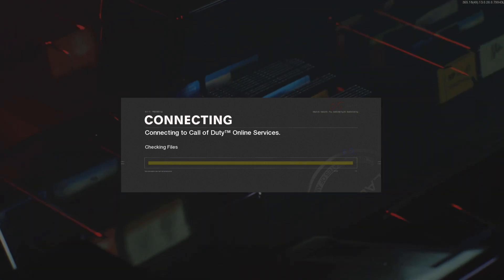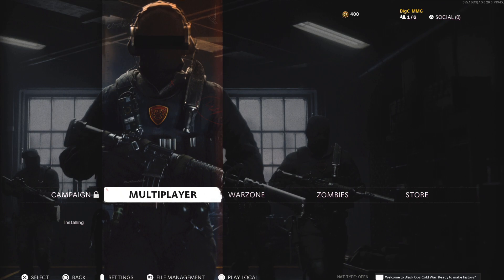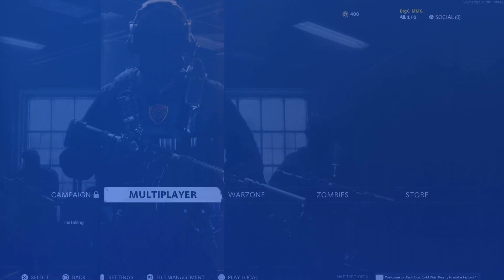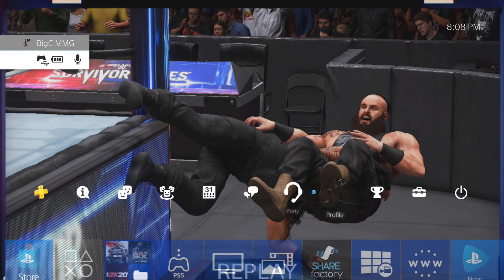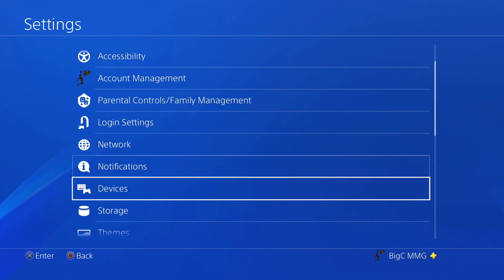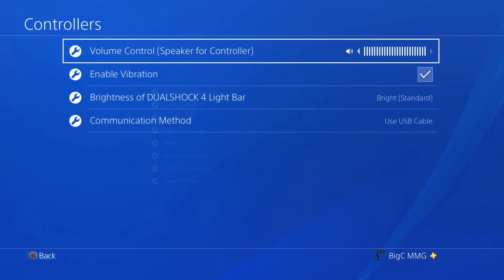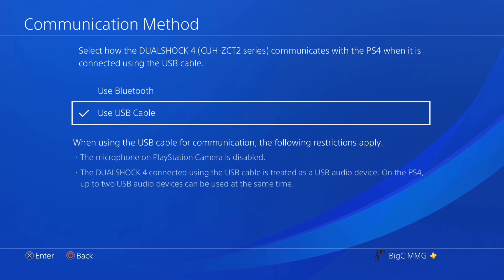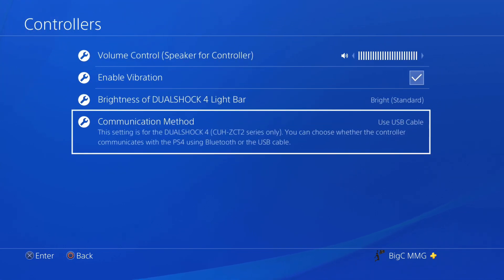Call Of Duty Black Ops Cold WAR ( Connection Error Easy FIX) On PS4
Here is a quick tutorial on how to fix your connection issues playing call of duty black ops cold war it on PlayStation 4 I am not sure about Xbox but you can definitely try hope this helps you guys out and be sure to hit that like and subscribe button and don't forget to hit that notification bell as well I appreciate you guys a lot for watching.